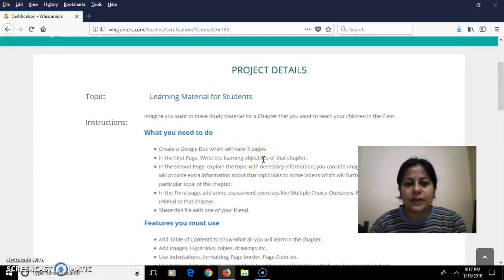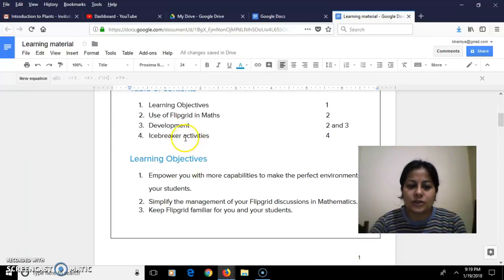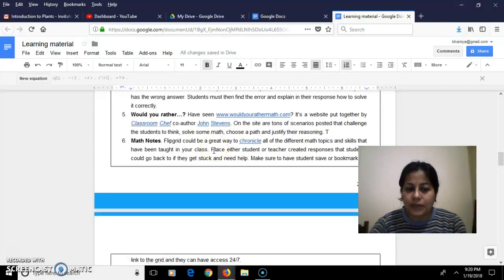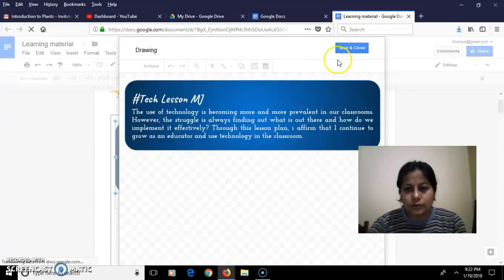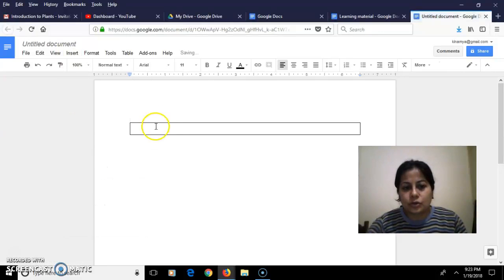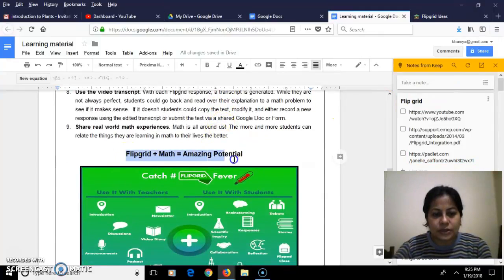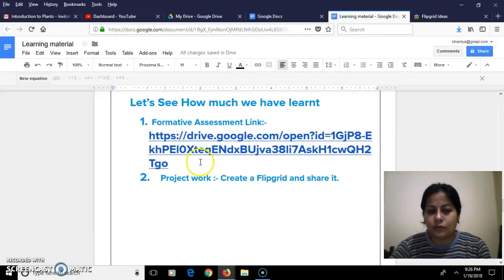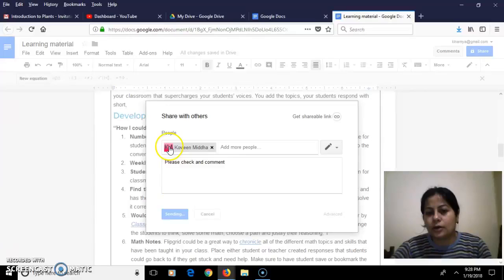Monica - Whiz Juniors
Monica Upload for Certification @ Friday, January 19, 2018 @ 09:50:34 PM